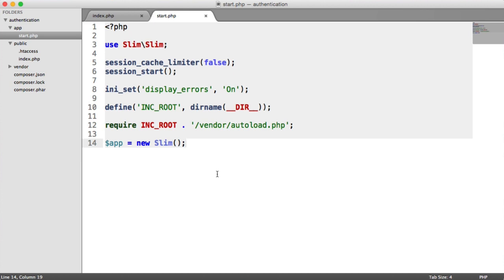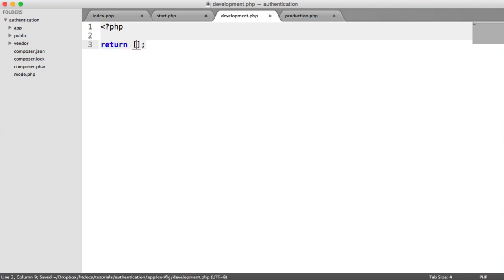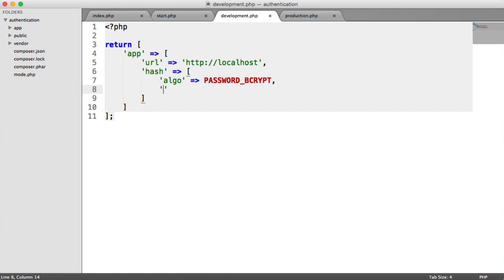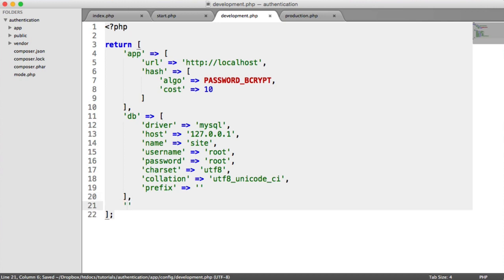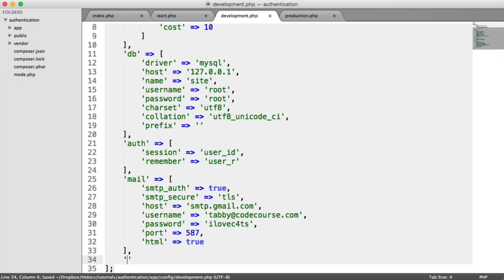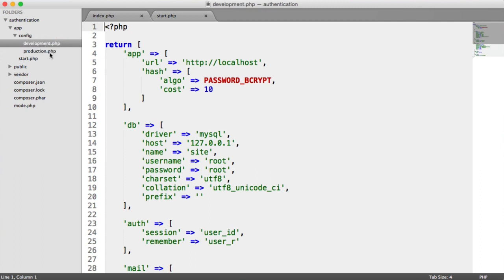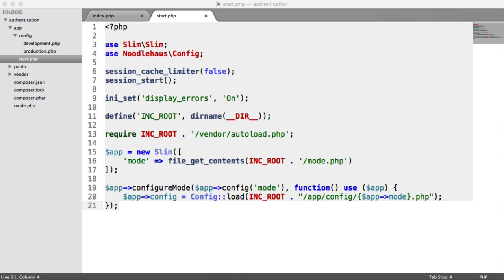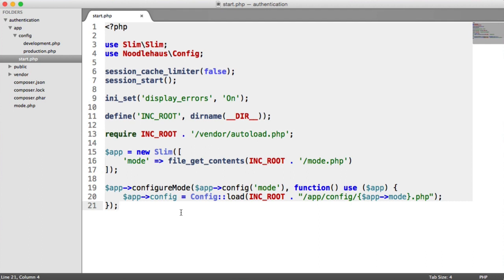PHP Authentication: Configuration (4/30)